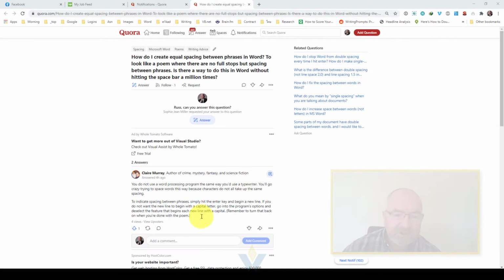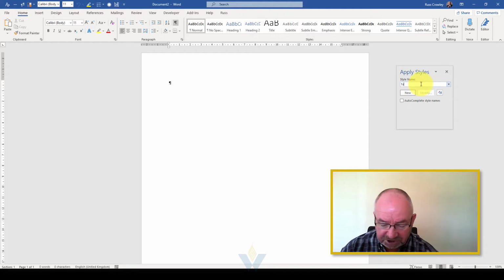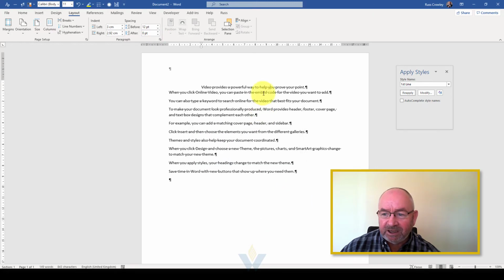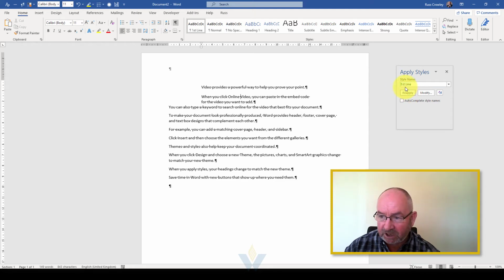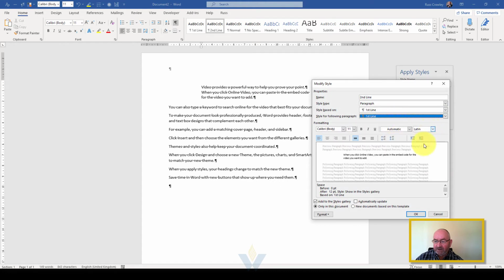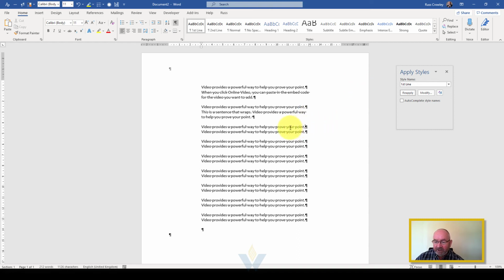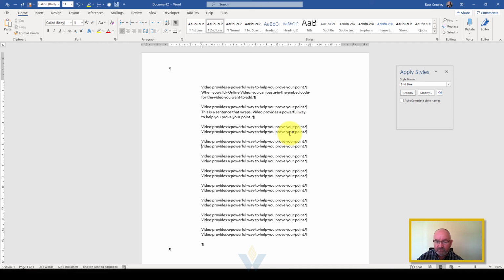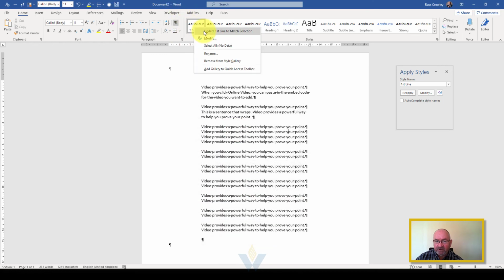Word Styles for Poetry - Poetry In Motion